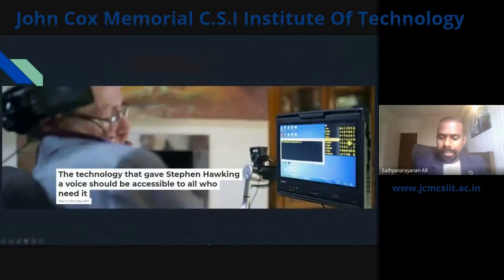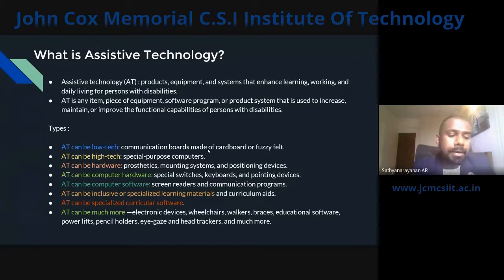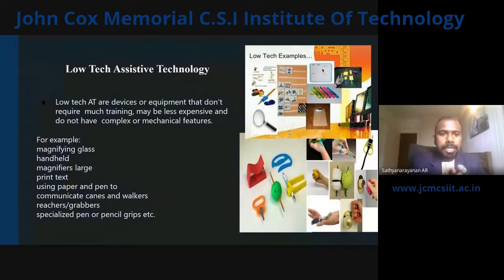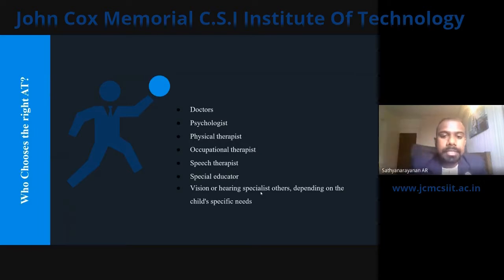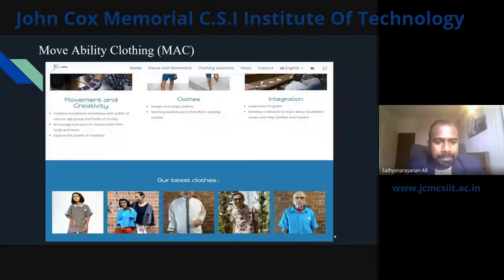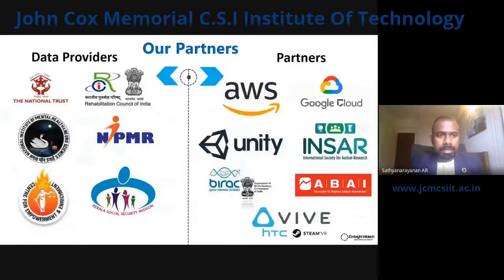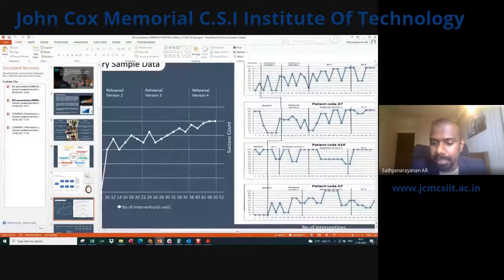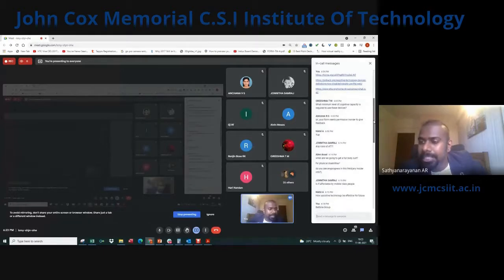Webinar: Introducing Assistive Technology -in a nutshell by ECE Dept on 11-06-2021